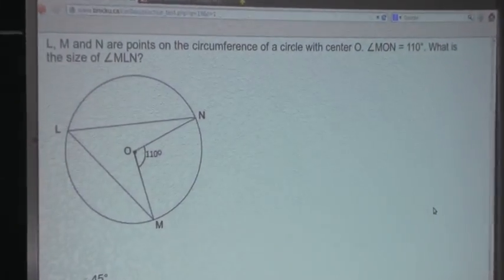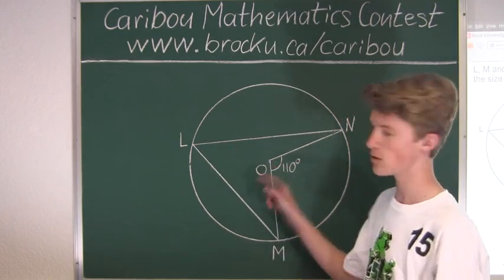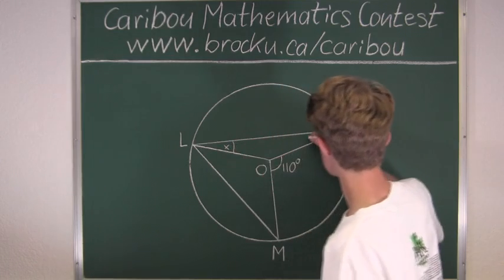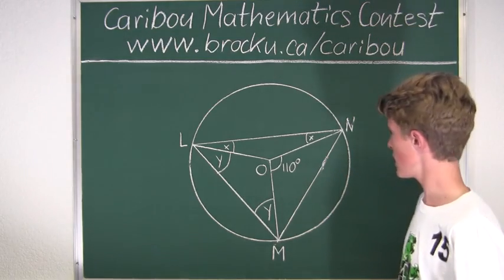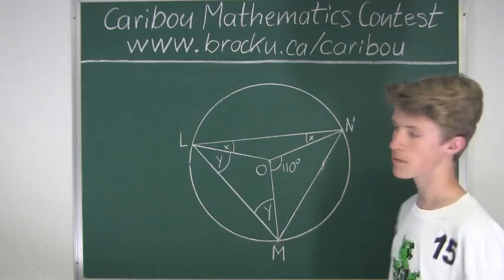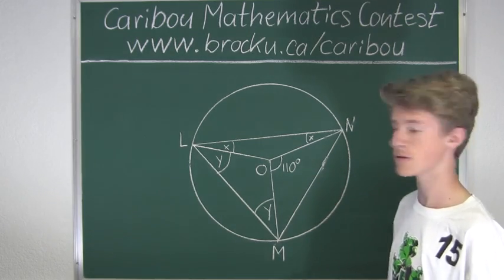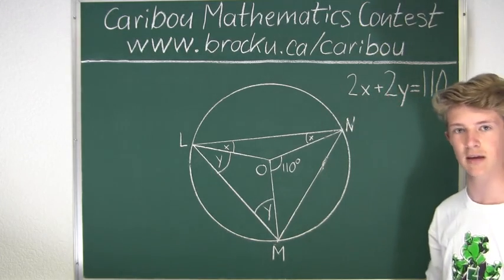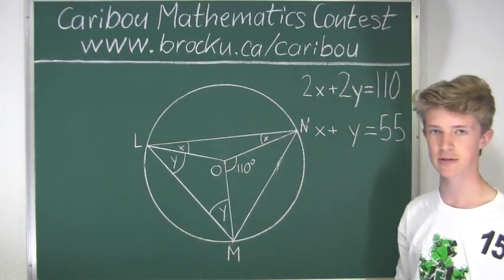Caribou Contest Apr 2013, grade 7/8, q. 19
is presented.